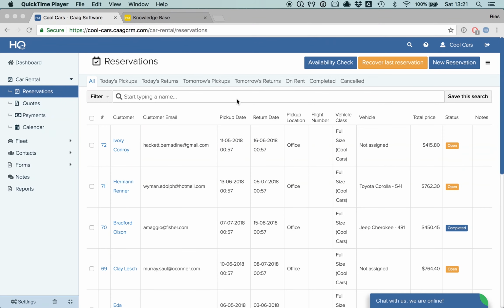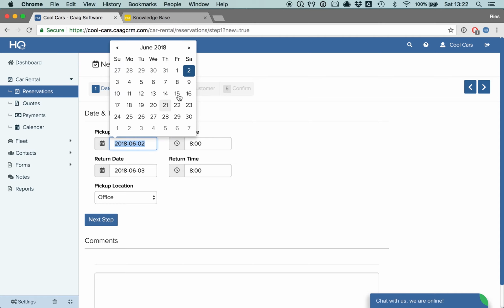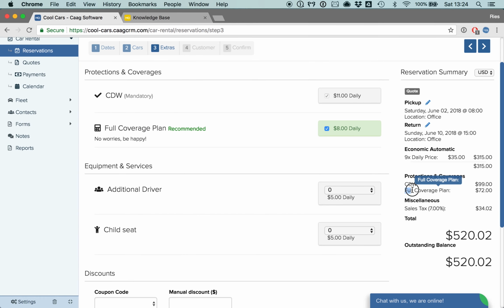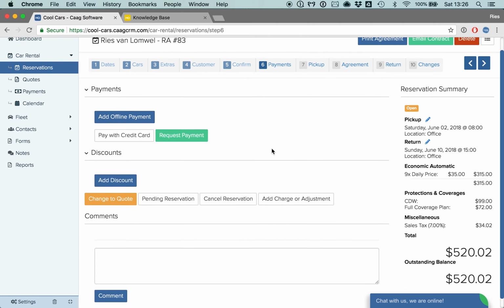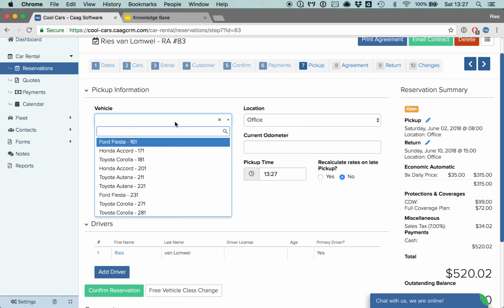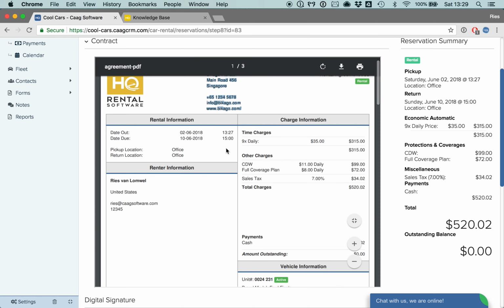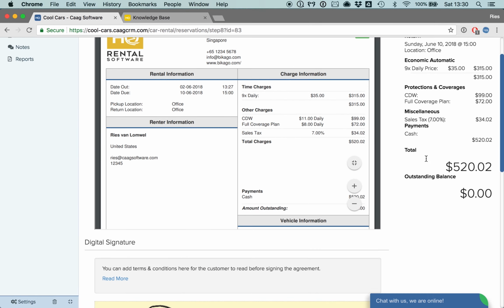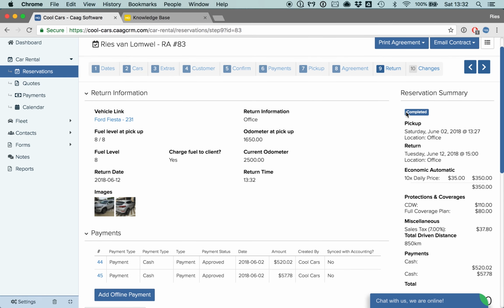HQ - Reservations Flow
Explains the complete booking process. Includes the steps that the customer can perform on the website, as well as the steps by the rental agent to check out the customer.